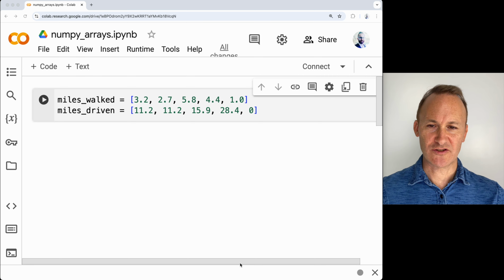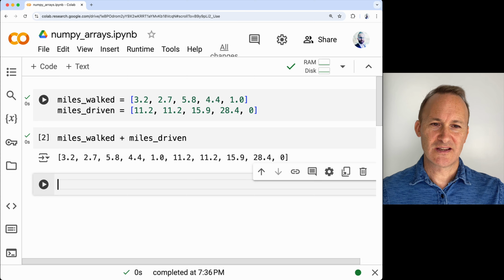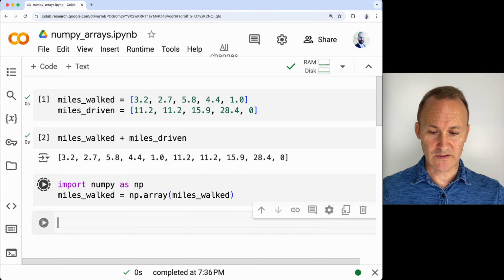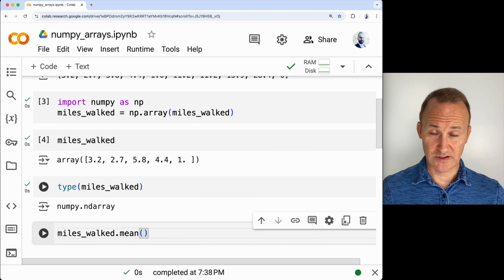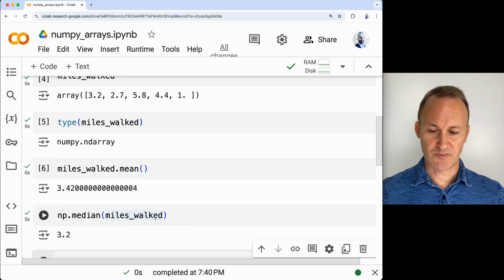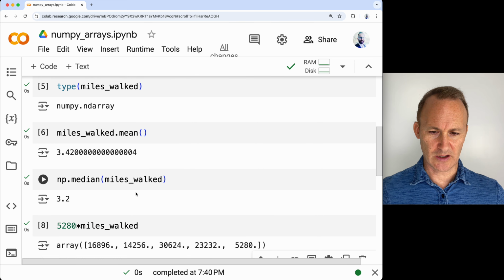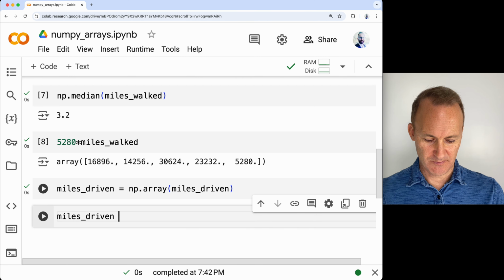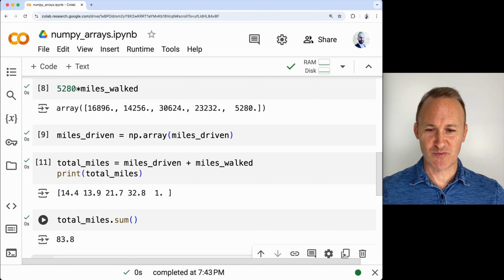Unit 4: Lesson 5 - Converting Lists to NumPy Arrays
Learn how to convert lists to NumPy arrays and perform basic mathematical operations